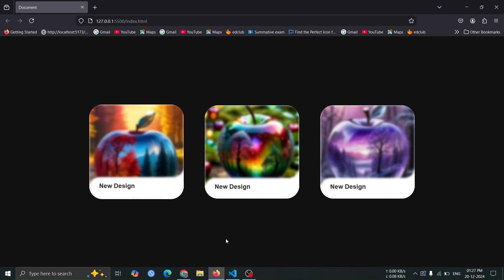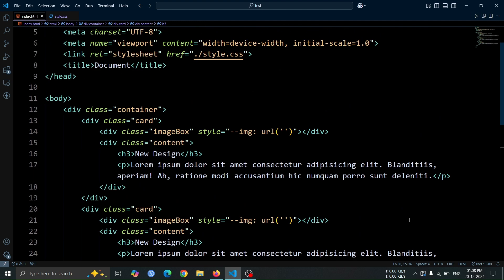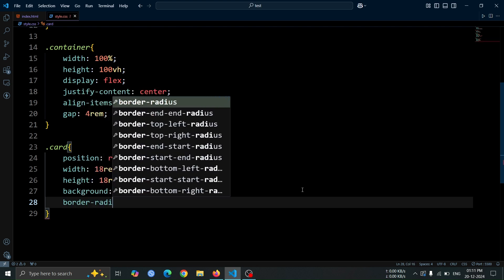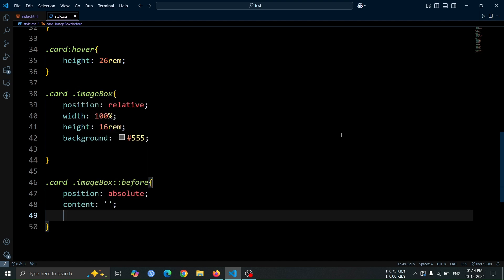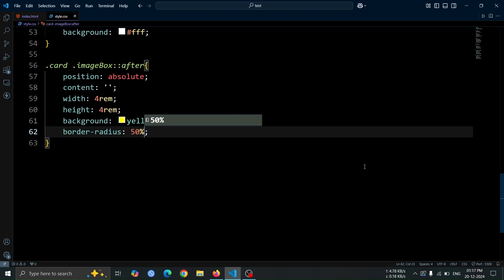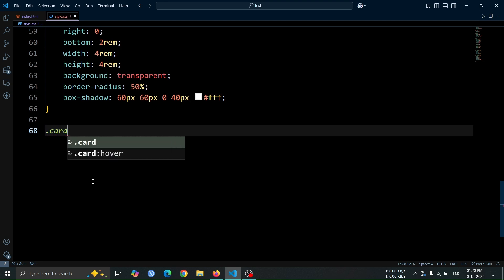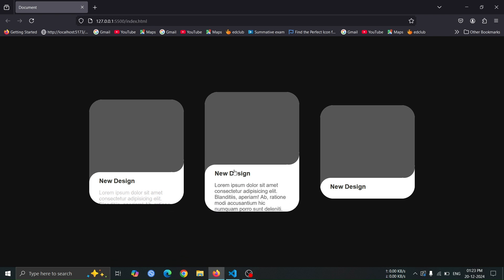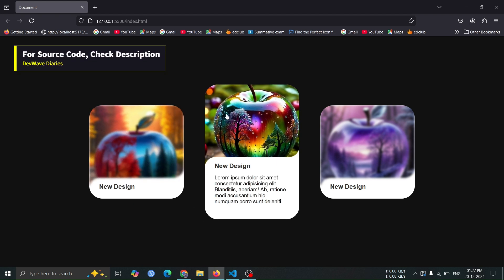Easy CSS Information Reveal Card Animation | Animation using CSS Variables | CSS Filter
Welcome to DevWave Diaries! 🎥

In this episode, we’re diving into how to create a stunning Hover-Activated Card Animation using HTML and CSS.

🎨 Hover-Activated Card Animation Tutorial 🎨

In this tutorial, you’ll learn:

How to structure a dynamic card layout using HTML.
Applying CSS to create hover effects with smooth transitions.
Leveraging CSS variables and pseudo-elements to craft interactive designs.
🔧 Tools & Technologies Used:

HTML
CSS

CSS Card Animation
CSS Card Information Reveal Animation
Responsive Hover Card Design
CSS Card Flip Animation
Glassmorphism Card Hover Effect
3D Card Animation with CSS
Card Hover Animation Using CSS Variables
Interactive Card Design with HTML & CSS
CSS Card Border Animation
Image Reveal Animation in Card Design
Card Expand Animation on Hover
Advanced CSS Card Effects Tutorial
CSS Pseudo-Elements in Card Design
Rotating Card Animation with CSS
Animated Card Gradient Background Effects